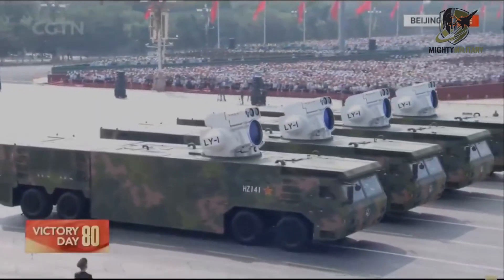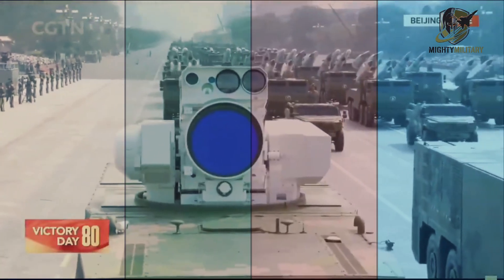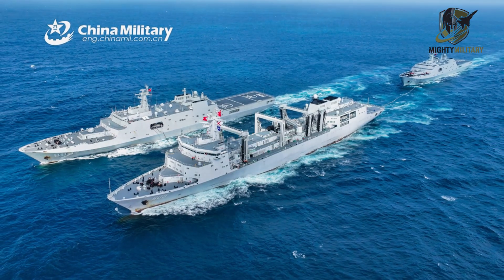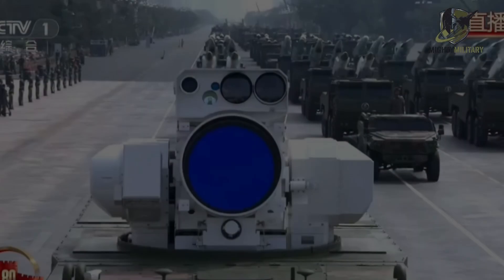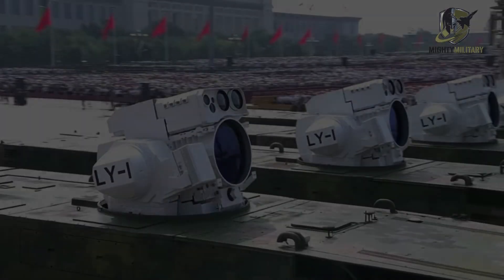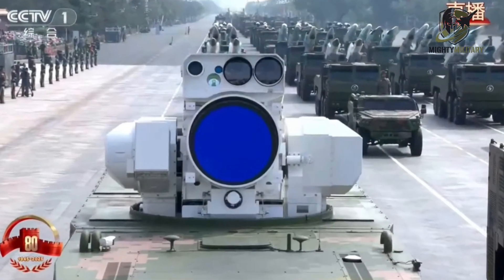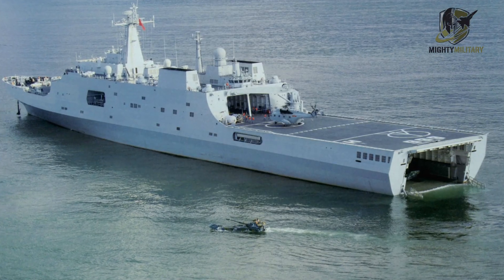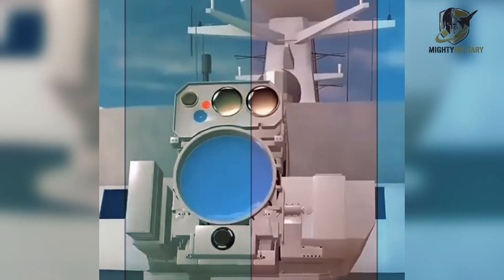China’s Second Type 071 Warship Armed With LY-1 Laser Weapon— A New Era of Naval Warfare Begins!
China has taken another bold step in naval warfare technology! The Type 071 amphibious landing ship Qilianshan (985) has now been equipped with the advanced LY-1 high-energy laser weapon, making it the second ship in its class to receive this futuristic upgrade.

This cutting-edge laser system can track, target, and neutralize enemy drones, aircraft, and incoming threats with pinpoint accuracy — all at the speed of light. With this new integration, China is rapidly transforming its amphibious fleet into some of the most technologically advanced vessels in the region.

In this video, we break down:

🔸 What the LY-1 laser weapon can do
🔸 Why China is installing lasers on amphibious ships
🔸 How this upgrade changes the naval balance in Asia
🔸 What it means for future conflicts and power projection

If you’re interested in military tech, naval warfare, and global defense updates, this video is a must-watch.